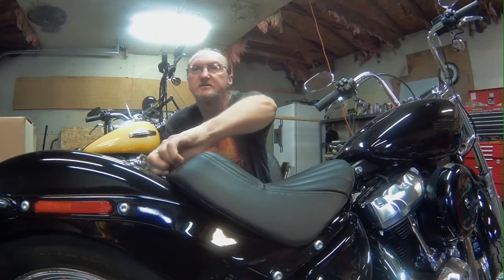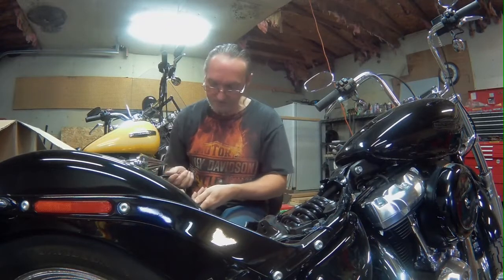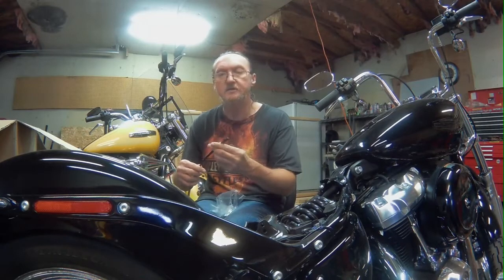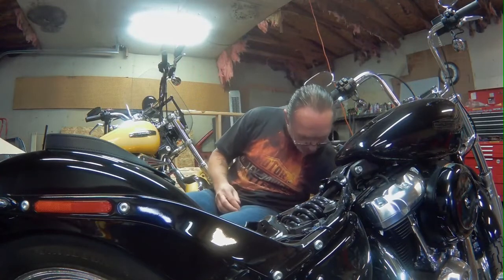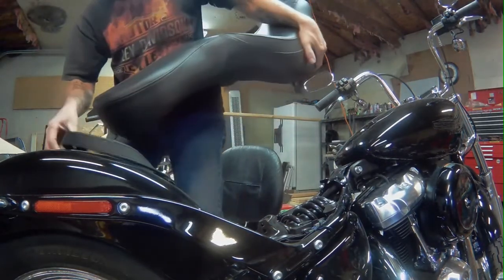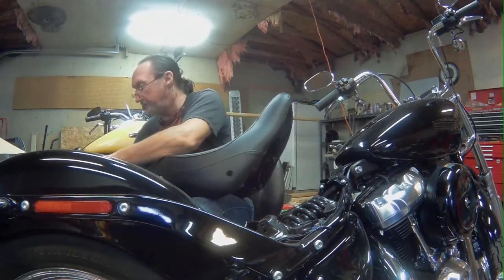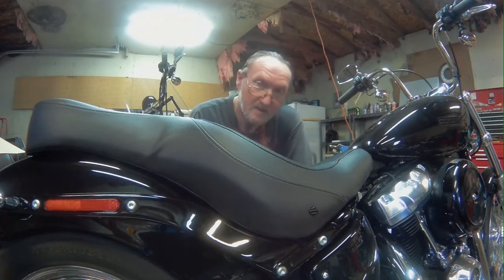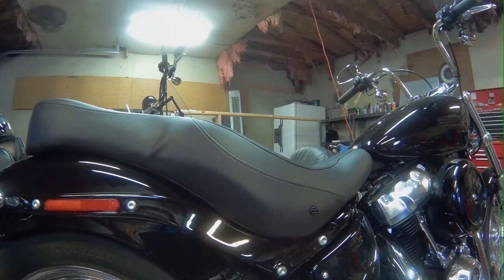installing my new Sundowner Seat on my 2020 Softail Standard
my new seat came in today now it's time to install it.